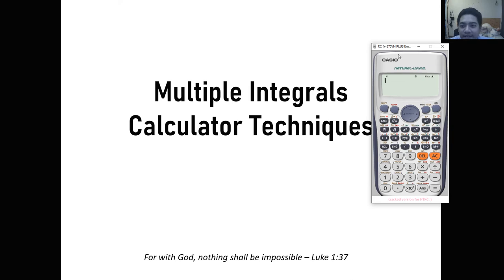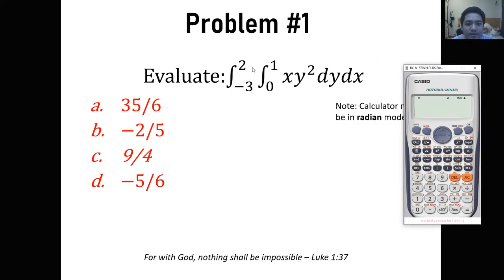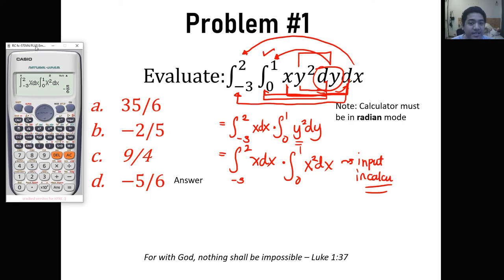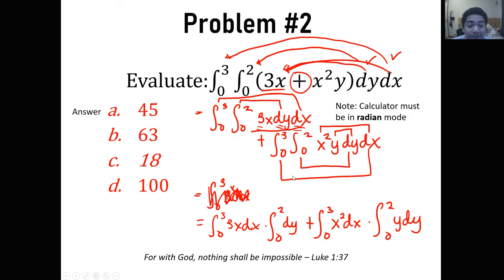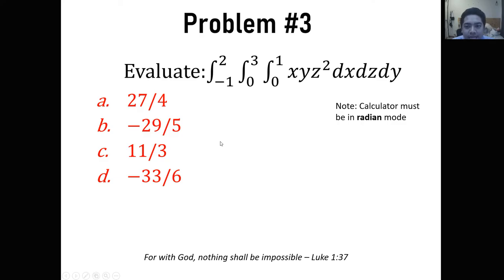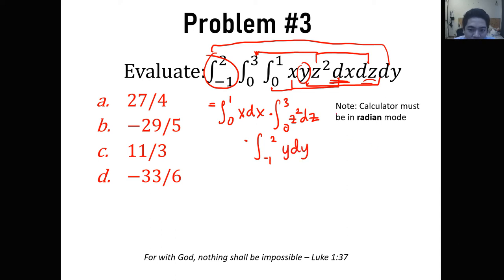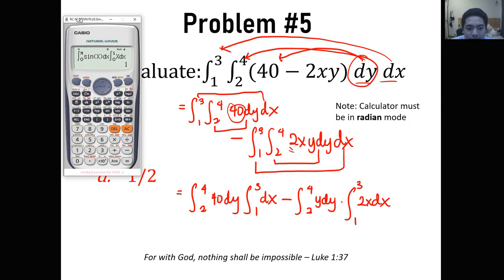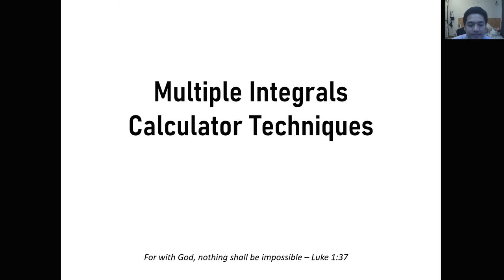Multiple Integrals Calculator Techniques - Engr. Yu Jei Abat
This video is will help you to calculate multiple integrals VERY EASY!

Do you want more exclusive content from me? In joining my channel you will receive the follow perks:

- AbatAndchill Badge
- Access to PDF notes to be uploaded for members (all about engineering subjects)
- Free Webinars tutorials about math and engineering, career building, working your way on how to become engr, study tips and many more where Engr. Abat will be the speaker!
- Shoutout to videos
- Community that will help each other towards your goal of becoming an engineer
- Access to exclusive videos for members ONLY.